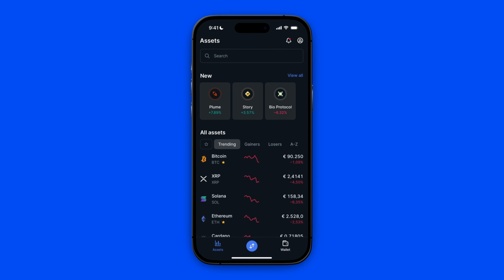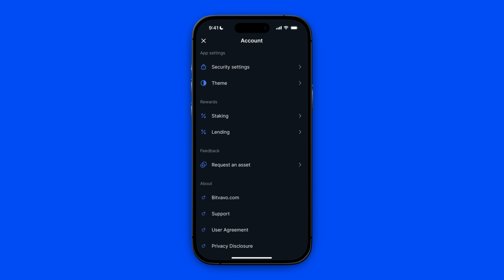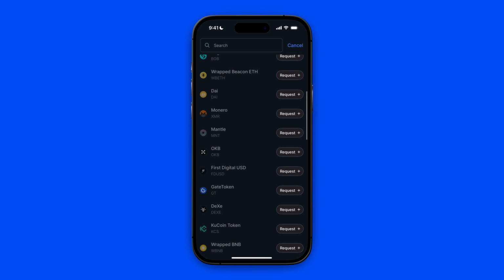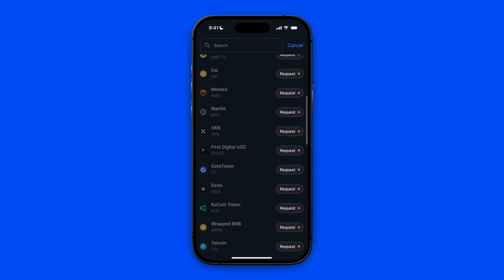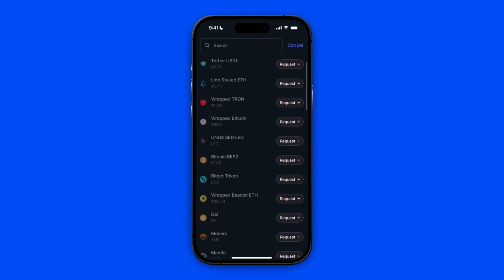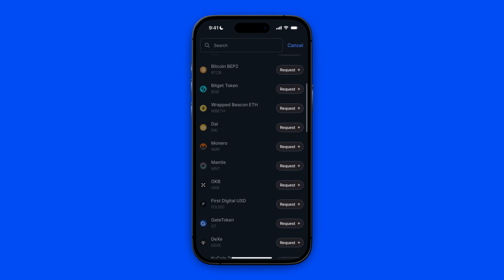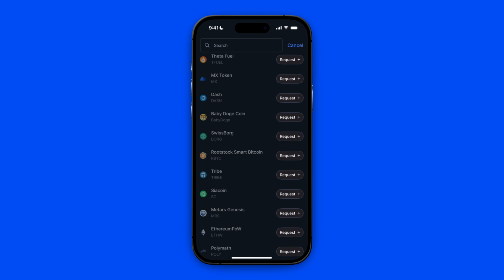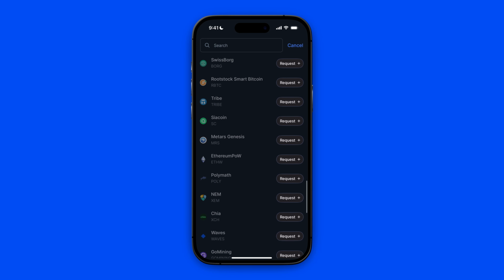How to Request Assets on Bitvavo - Step by Step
In this video, I'll show you How to Request Assets on Bitvavo